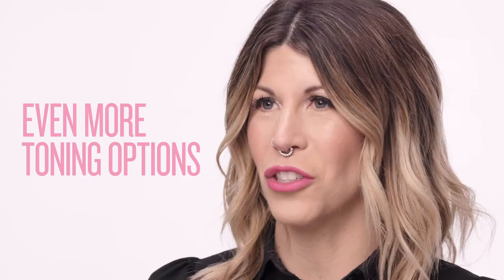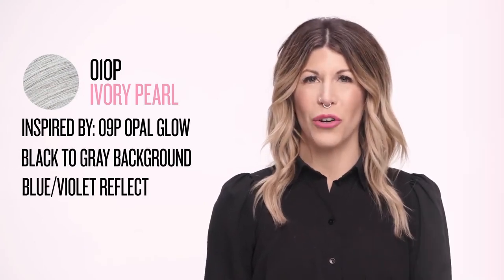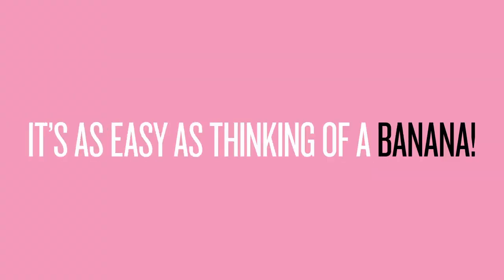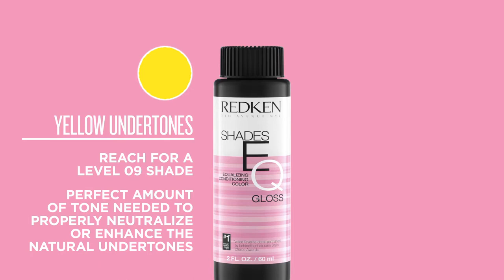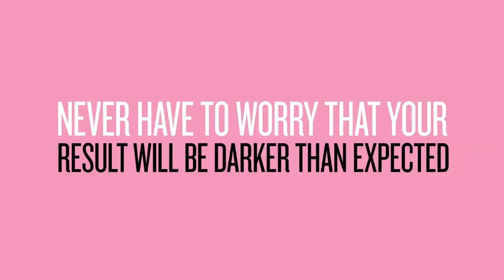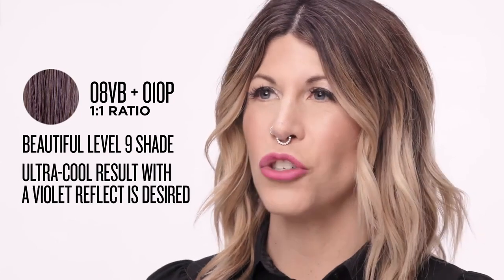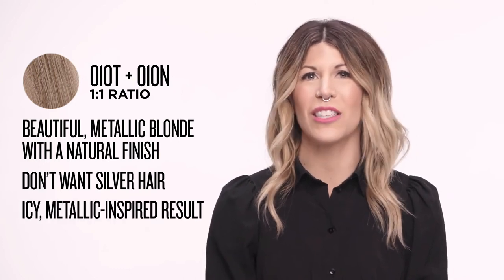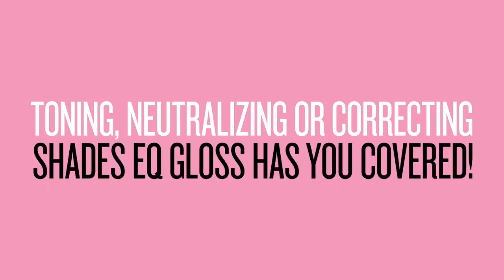Redken introducing the Shades EQ Gloss Level 10 Shades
Information on the new level 10 shades available at CosmeticWorld.ca